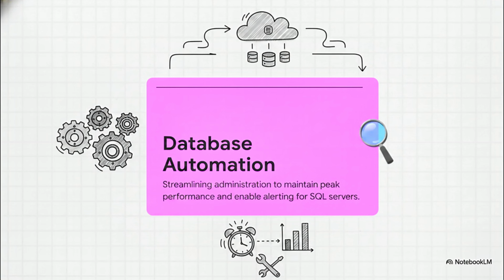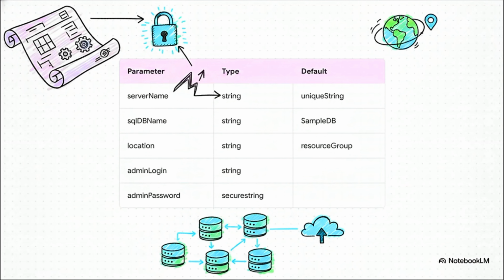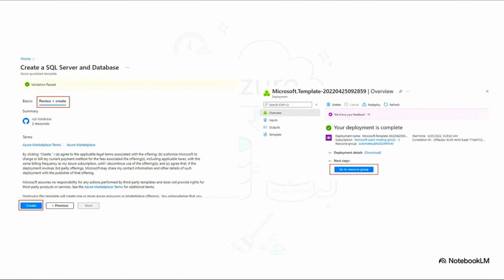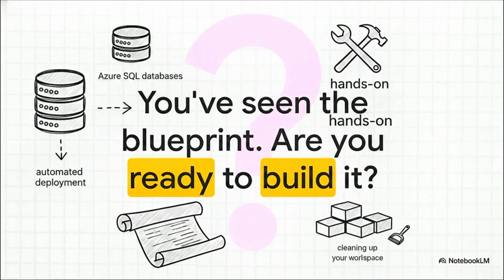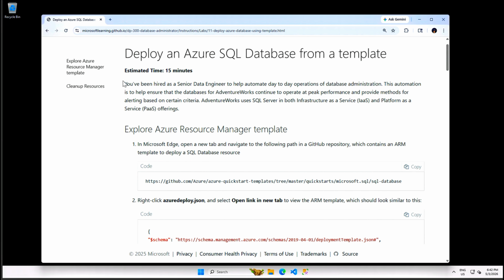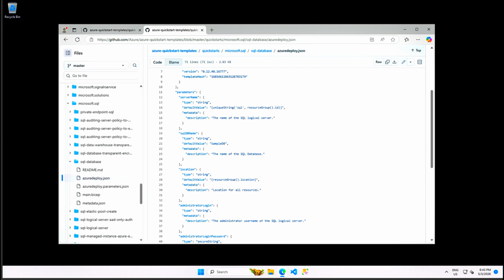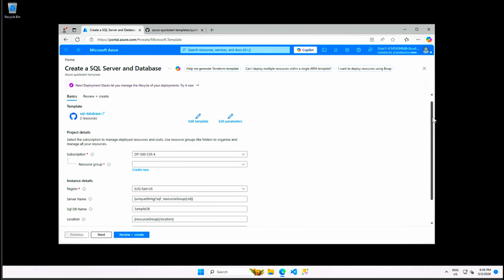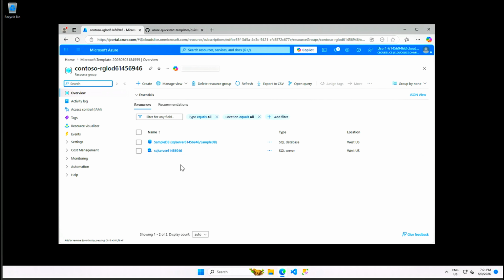Deploy Azure SQL Database Using ARM Template | DP-300 Lab 11 | Automate Deployment | 2026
Welcome to Lab 11 of the DP-300 Implement Scalable Database Solutions Using Azure SQL Certification series!

In this hands-on lab, you'll automate the deployment of an Azure SQL Database using an Azure Resource Manager (ARM) template — a key automation skill for every Azure Database Administrator and a commonly tested topic in the DP-300 exam.

📚 WHAT YOU'LL LEARN IN THIS VIDEO

✅ Explore an ARM template (azuredeploy.json) in GitHub
✅ Understand ARM template JSON structure and properties
✅ Review key parameters — serverName, sqlDBName, location,
   administratorLogin, administratorLoginPassword
✅ Understand resource definitions for Microsoft.Sql/servers
   and databases in ARM templates
✅ Use the "Deploy to Azure" button from GitHub quickstart templates
✅ Complete deployment parameters in Azure Portal
✅ Deploy Azure SQL Server and Database using ARM template
✅ Monitor deployment progress in Azure Portal
✅ Navigate to deployed resource group after completion
✅ Verify SQL Server resource created by template deployment
✅ Clean up Azure resources after lab completion

🛠️ KEY CONCEPTS COVERED IN THIS LAB

🔹 ARM Template Structure:
   • $schema and contentVersion
   • parameters (serverName, sqlDBName, location)
   • resources (Microsoft.Sql/servers + databases)
   • dependsOn for resource dependencies
   • securestring for password parameters

🔹 Deployment Method:
   • GitHub Azure Quickstart Templates
   • "Deploy to Azure" button
   • Azure Portal template deployment
   • Standard tier SQL Database (SampleDB)

🔹 Automation Benefits:
   • Repeatable infrastructure deployment
   • Infrastructure as Code (IaC)
   • Consistent environment provisioning

💡 ARM templates use JSON format to define Azure infrastructure as code — know the key sections: parameters, variables, resources, and outputs for exam scenarios.
💡 The securestring parameter type is used for sensitive values like passwords — it prevents the value from being logged or displayed in deployment history.
💡 dependsOn ensures resources are deployed in the correct order — databases depend on the SQL Server being created first. Know how to define dependencies in ARM templates.
💡 Azure Quickstart Templates on GitHub provide pre-built ARM templates for common deployments — know that these are community and Microsoft-contributed templates available at aka.ms/azurequickstart.
💡 ARM templates, Bicep, and Terraform are all Infrastructure as Code (IaC) options for Azure — the DP-300 exam focuses on ARM templates and automation for database deployment scenarios.

⏮️ PREVIOUS VIDEO → Lab 10: Isolate Poorly Performing Queries in Azure SQL
▶️ NEXT VIDEO → Lab 12: Create a CPU Status Alert for SQL Server